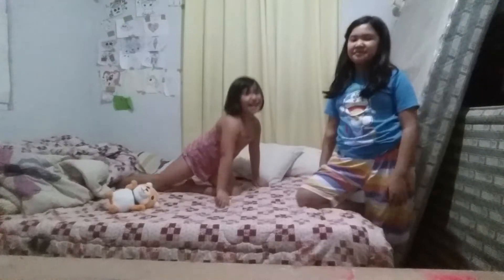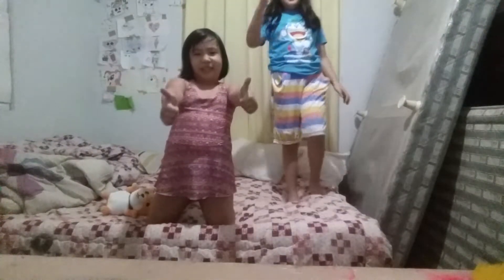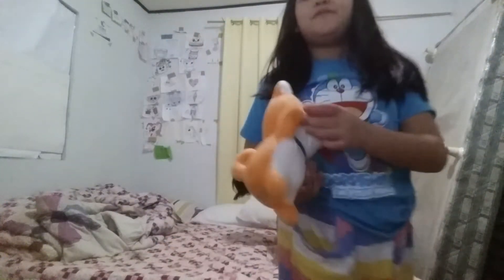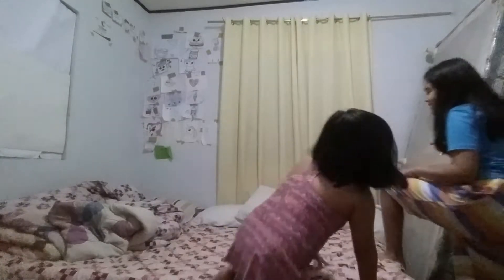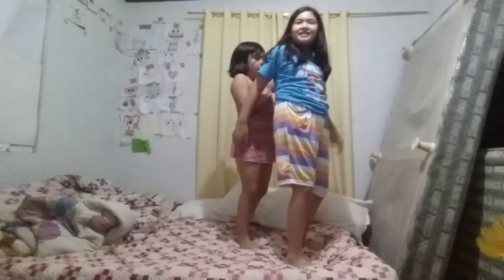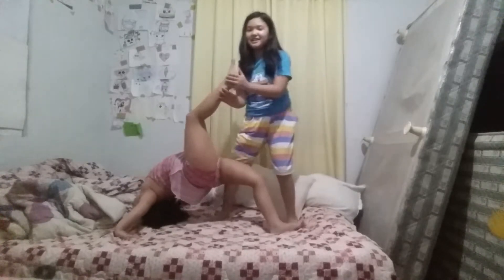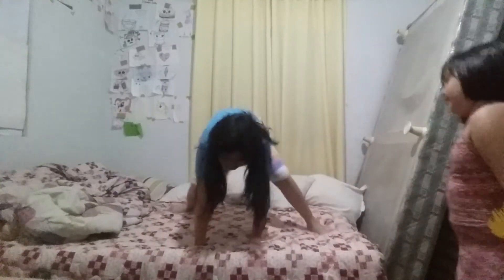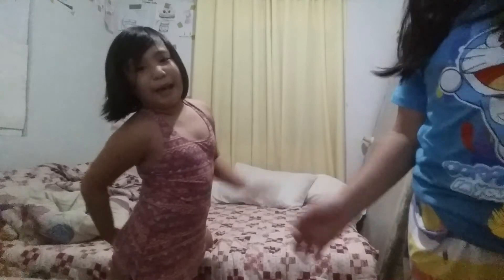BIG SISTER VS LITTLE SISTER!!!!! :)